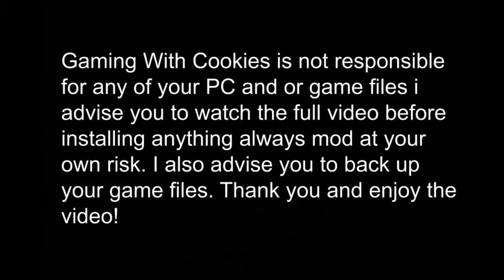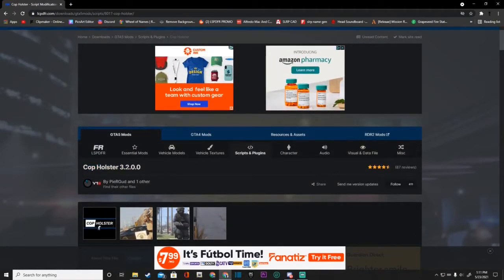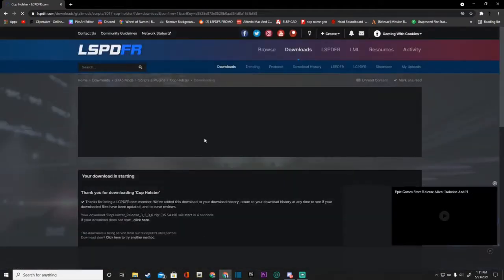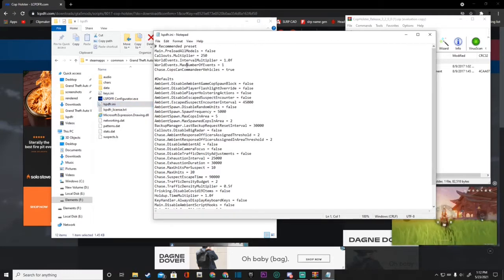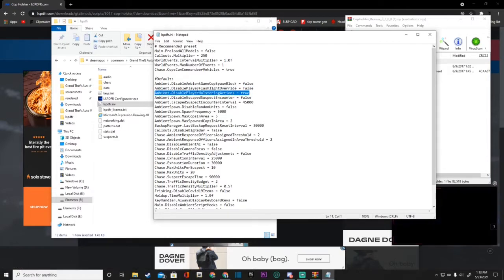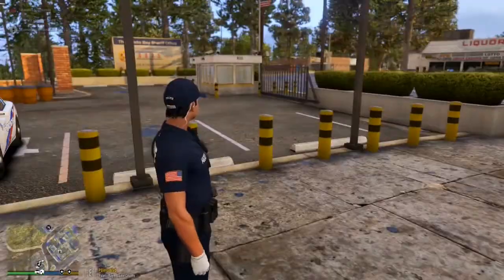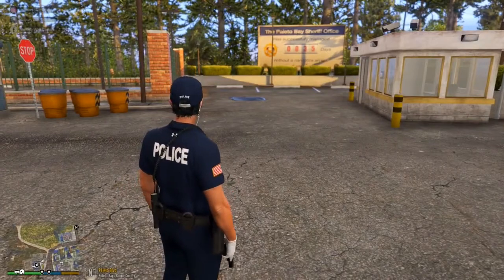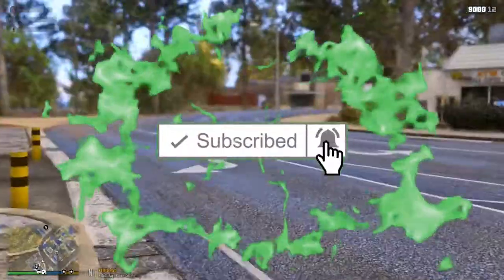How To Install Cop Holster (2021)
**IMPORTANT LINKS**

Check Me Out On These Platforms!!

YouTube Brothers!

**MUSIC**
Music in this video
Listen ad-free with YouTube Premium
Song
Bad Boys (Theme from COPS)
Artist
Inner Circle
Album
Blazzin' Fire
Writers
Ian Lewis